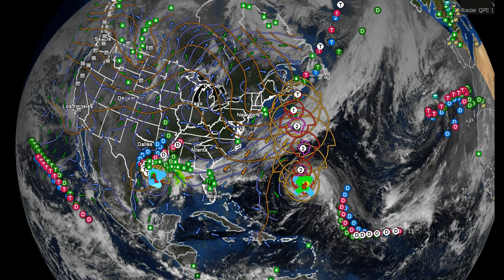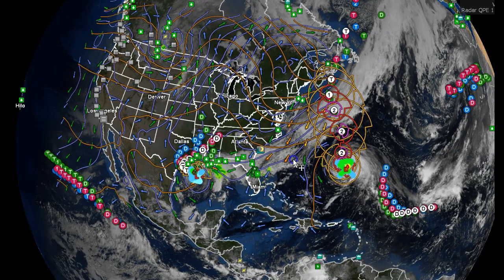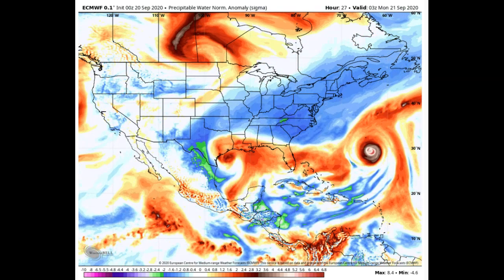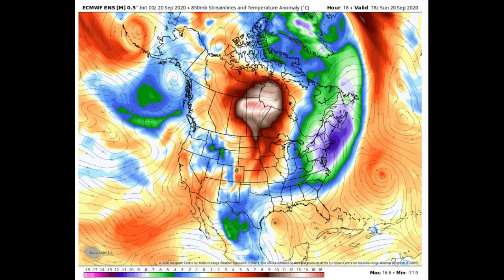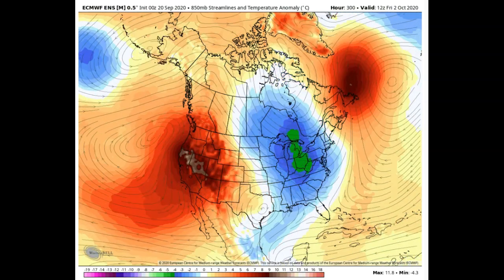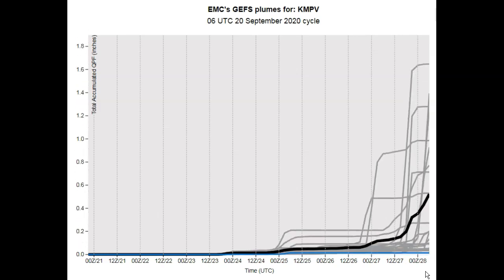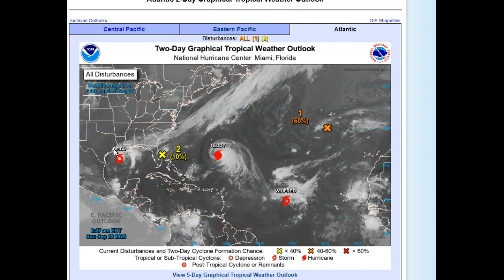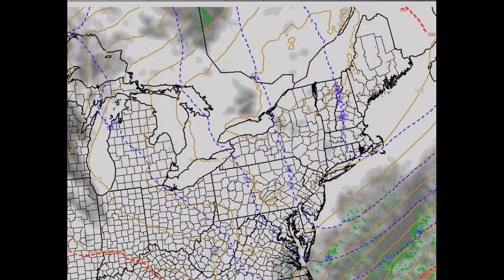VELCO Weather Hazards Outlook 9-20-20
Headlines NO UTILITY IMPACTS EXPECTED OTHER THAN HYDRO GENERATION DUE DROUGHT. DROUGHT TO BE MORE EXACERBATED THIS PERIOD, WITH ONLY A FEW PASSING RAIN SHOWERS/SPRINKLES IF THAT FOR SOME LOCATIONS MID WEEK. ANOTHER DRY PERIOD THERE AFTER BUT ALSO SOME LARGE SCALE CHANGES IN THE FLOW POSSIBLY MAY ALLOW FOR SOME RAINFALL TOWARD SUNDAY AND INTO NEXT WEEK. GROWING SEASON PRETTY MUCH AT END MANY LOCATIONS BUT NOT ALL. CONCERNS GROW FOR WATER TABLES, ECO-SYSTEMS OF PARCHED LAND SCPAES AND AQUATIC LIFE FOR STREAMS RIVERS AND PONDS AND LAKES ACROSS VERMONT. CLIMOTOLOGY CUTS BACK TOTAL PRECIPITATION ON AVERAGE INTO WINTER. AN OCEAN FLOW AND AVAILABLE MOISTURE WOULD BE OUR BEST HOPE TO ALLEVIATE THIS TO SMALLER DEGREES. AT SPOME POINT WE MAY HAVE TO ENTERTAIN “HIGH FORE DANGER”

Good Project Weather/Best Solar: Sunday thru Tuesday – Large dome of blocking high pressure 1037 hPa continues with super dry conditions and good solar irradiation.

Thursday into Friday and possibly beyond – lowered confidence - Weak area of higher pressure establishes a ridge weakly across the region linking to anti-cyclones over southern Hudson Bay Canada and weakening one over the western Atlantic bringing another dry episode.

Beyond this Period: Neutral to 1 or 2 sigma standard deviation of precipitable water pushes into the Northeastern U.S. from the west…aiding an increase in precipitation arriving along with moderately warm temperatures once again. Though nothing to write home about, some potential minor short period relief.

Hydrology: If we are to get appreciable rainfall, it will have to come off the oceans via the Gulf of Mexico or western Atlantic. Southerly flows not to last very long may be daunting and limited suggesting increasing potential for drought going well into the fall, and yes even entertaining high fire danger in our future. Wild fire possibilities in New England? We all know what birch bark does when lit, and dead fuels with leaf-drop after early to mid-October and beyond into next spring, could expand wild fires to the northern and eastern states – something to think about.

TROPICS: Tropics are active without any immediate threat to New England. “Teddy was likely headed for the eastern Canadian Maritimes provinces Tuesday thru Thursday this week. No other threats to the eastern sea board indicated at this time but I am still expecting more Tropical Cyclone activity beyond this period.